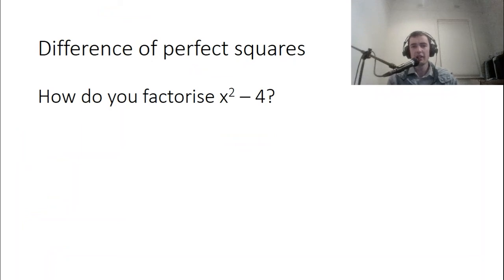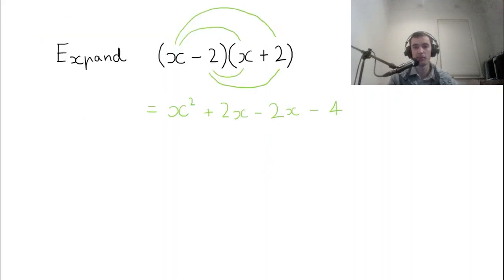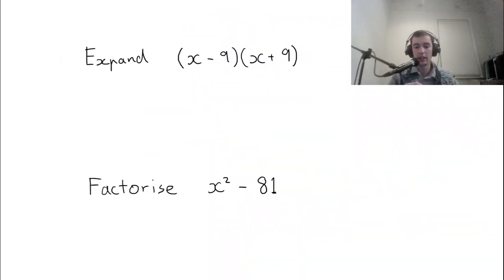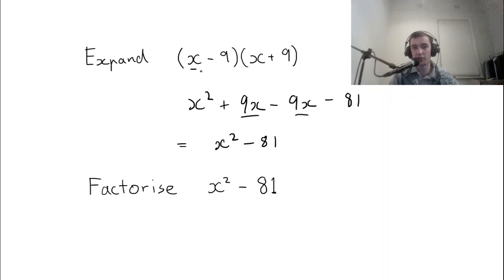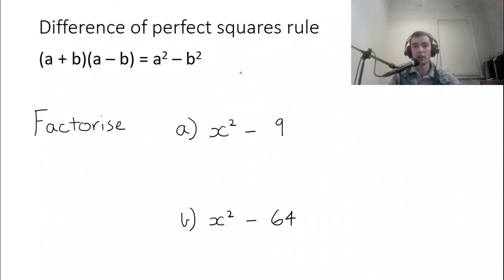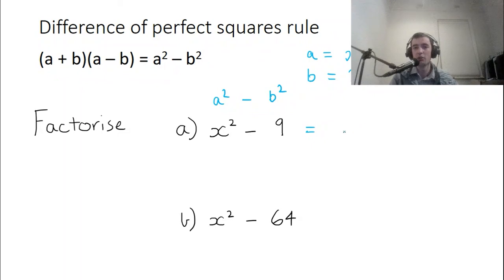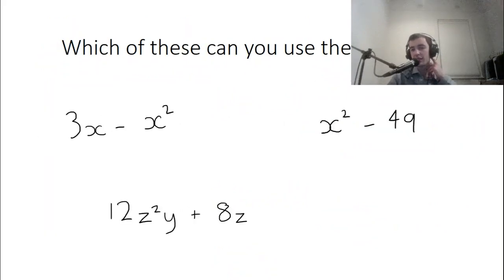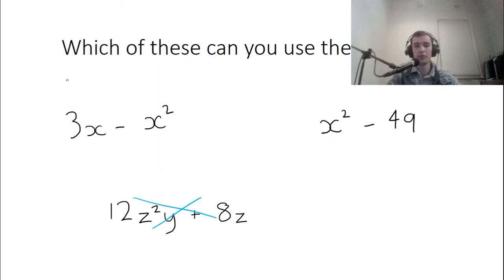Expanding and factorising 5 - Difference of perfect squares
In this video you will learn how to factorise using the "difference of perfect squares" method. This will help you to factorise a particular type of binomial expression.